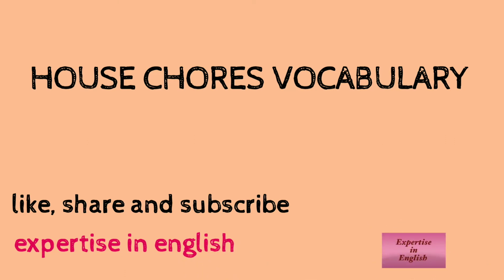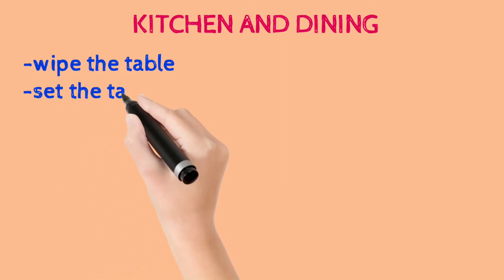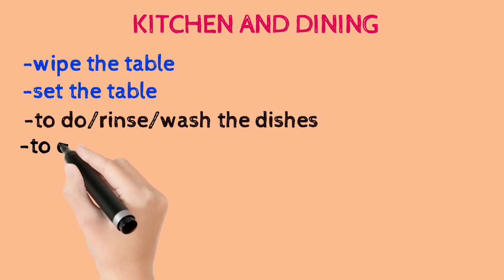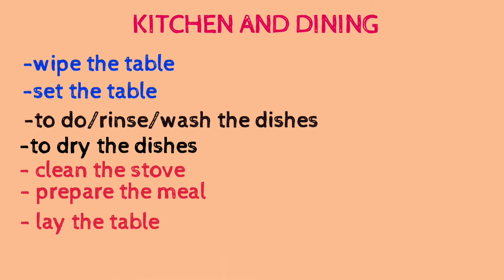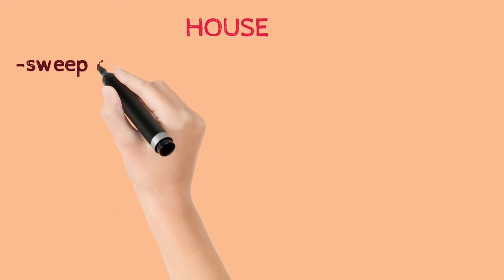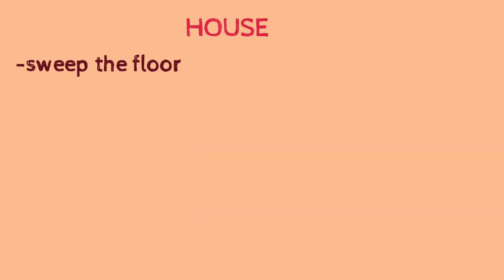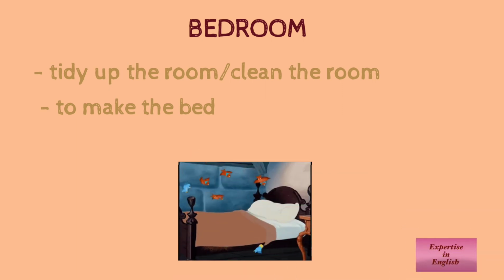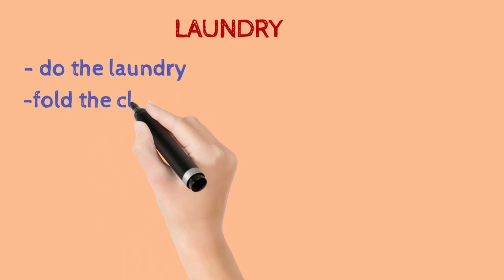house chores vocabulary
✅vocabulary
✅Grammar